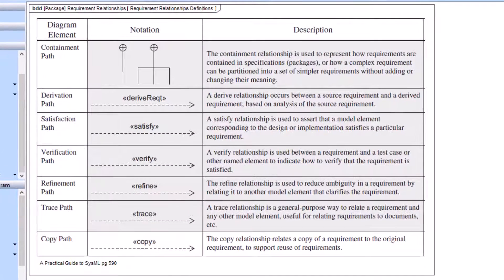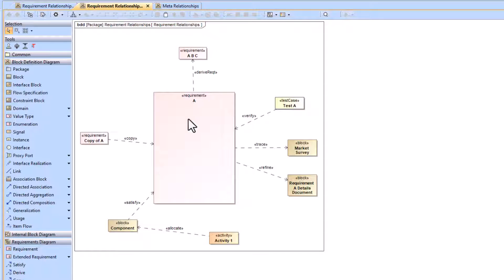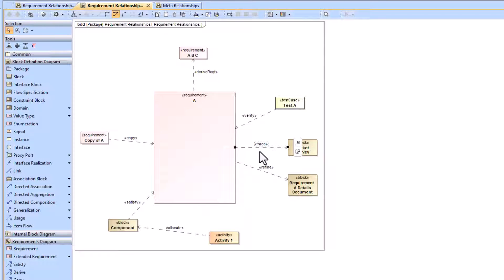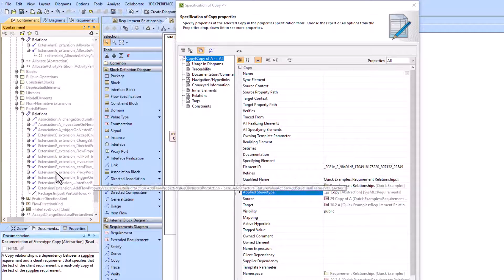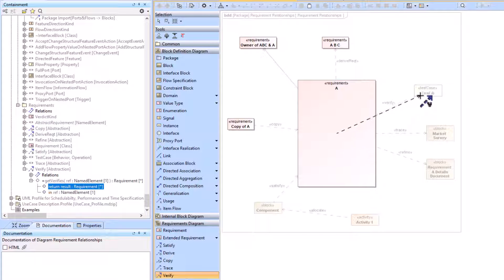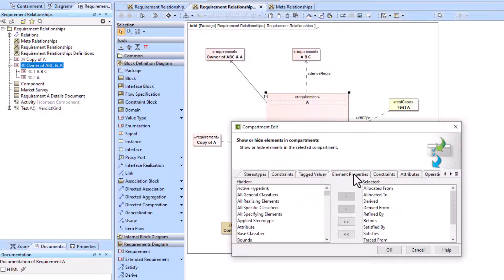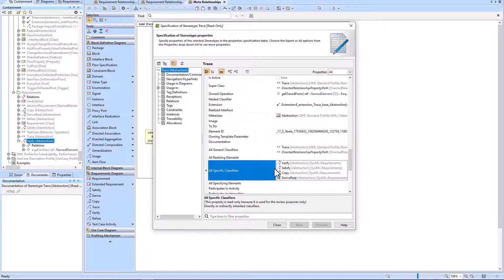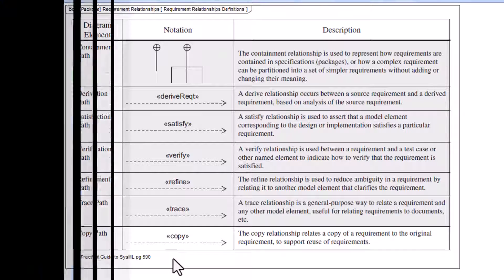SysML Requirement Relationships [trace, deriveReqt, satisfy, verify, , refine, copy, & containment]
This video goes over the different types of relationships which would be utilized on a requirements diagram.  This includes trace, deriveReqt, satisfy, verify, , refine, copy, & containment.  The video explains arrow direction, what elements the relationship goes between, provides definitions, and several examples.  It also shows the UML metamodel elements to provide more context.

0:00 Introduction
0:35 All Relationships Arrow Direction
3:17 All Relationships Book Examples
3:36 SysML Profile (Relationship Documentation)
4:51 SysML Profile (Relationship Input & Output Type)
5:43 Containment Path Relationship
6:33 Viewing Relationships on Requirement Element
7:09 Refactoring Relationships
7:37 UML Metamodel Relationship Taxonomy
9:11 Closing Thoughts